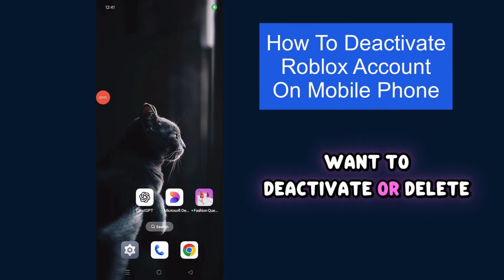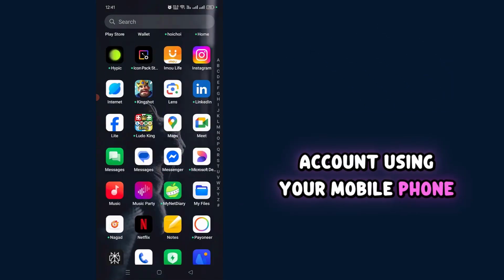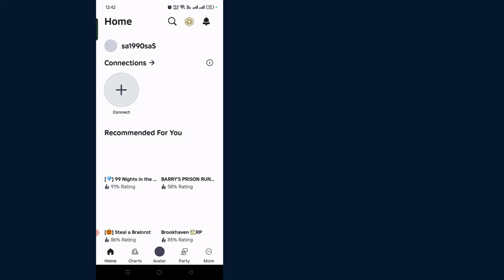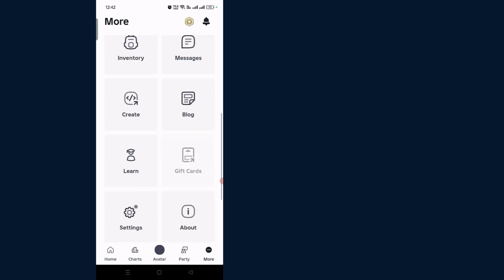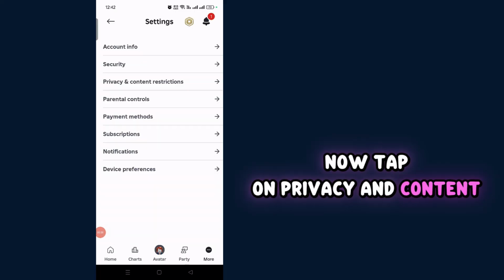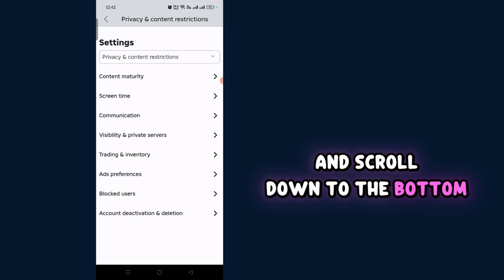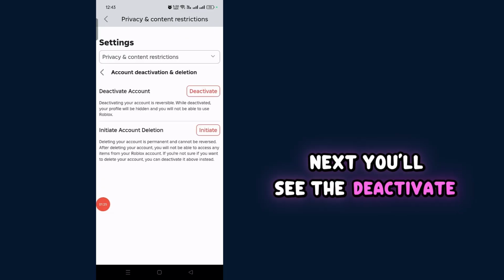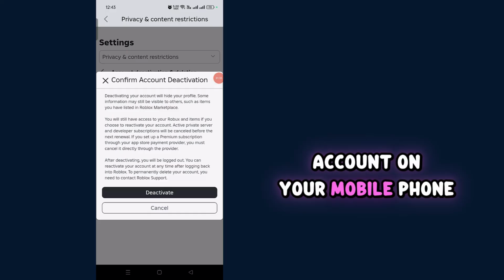How To Deactivate Your Roblox Account On Mobile | Roblox Account Deactivation 2025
Want to deactivate or permanently delete your Roblox account using your mobile phone in 2025? In this step-by-step tutorial, I’ll show you how to easily deactivate your Roblox account on Android and iPhone without using a PC. Whether you want a break from Roblox or need to delete your account for good, this video will guide you through the safest and fastest way to do it. Watch until the end to avoid losing your data accidentally!